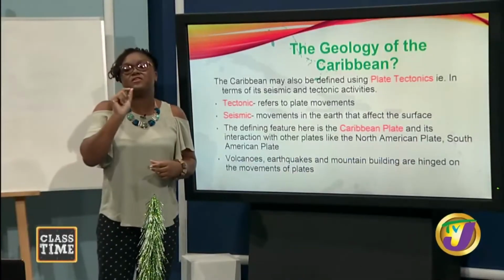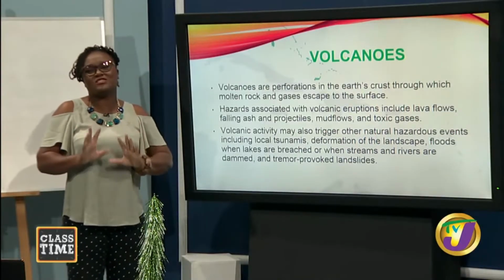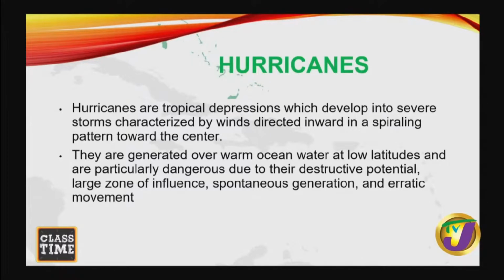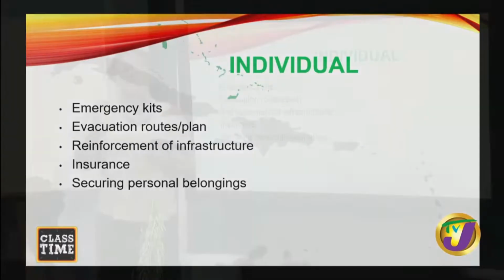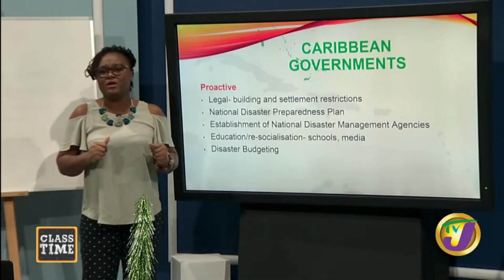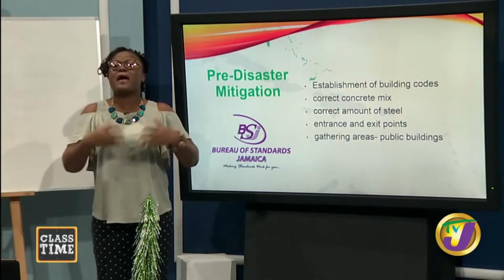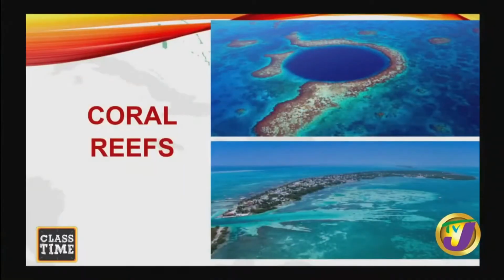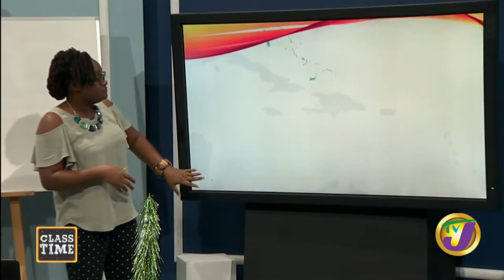CAPE Caribbean Studies The Geology of the Caribbean